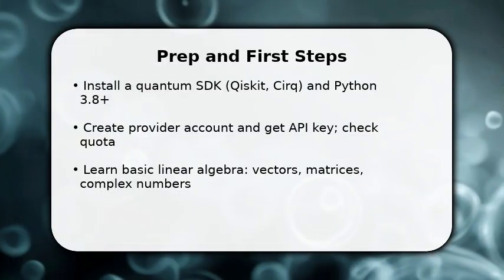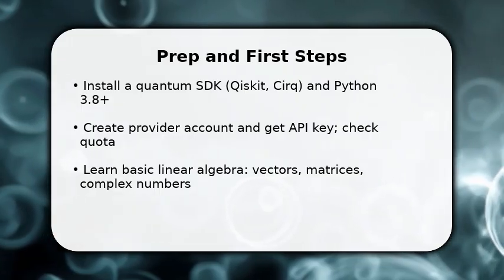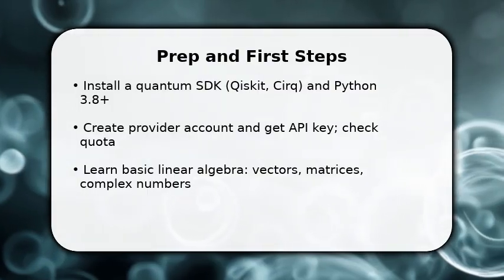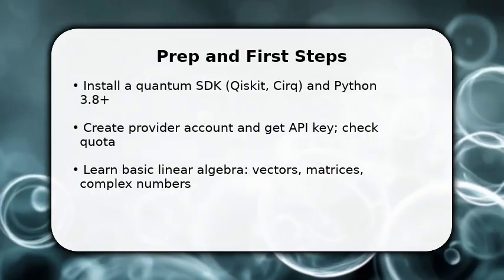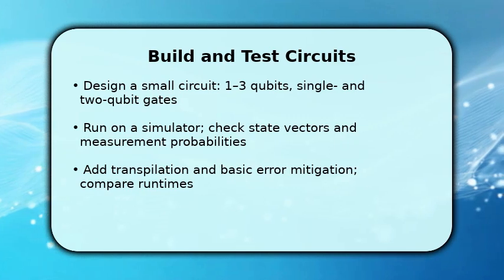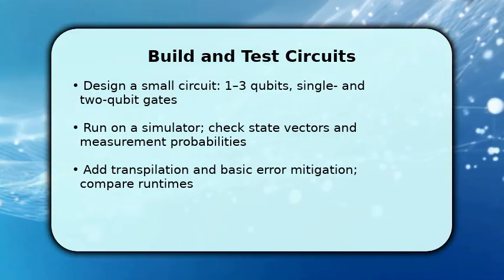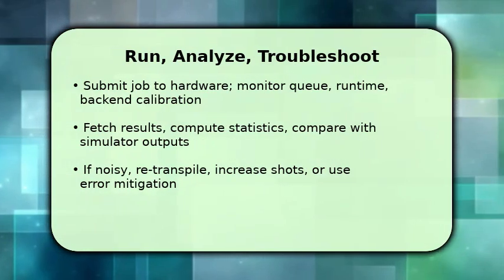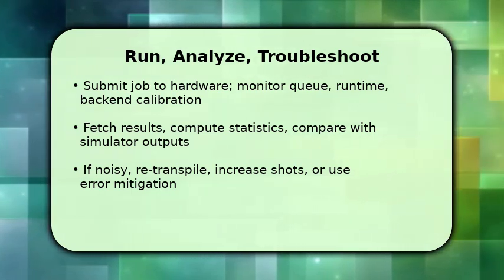How to Use Quantum Computer (updated)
How to Use Quantum Computer (updated) | 🔒 Surfshark VPN Deal — Stay private and secure. $1.99/mo + 3 Months Free ▸

Dive into the world of quantum computing as we explore its applications and potential. This updated video tutorial guides you through understanding how to use a quantum computer, covering key concepts such as qubits, superposition, entanglement, and error correction.

quantum computing, qubit usage, superposition explanation, entanglement in QC, error correction techniques